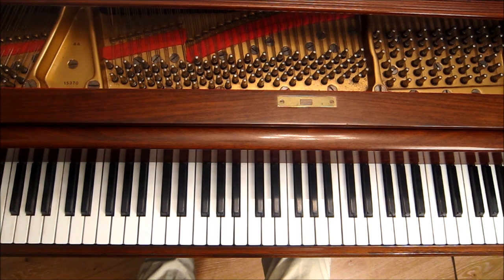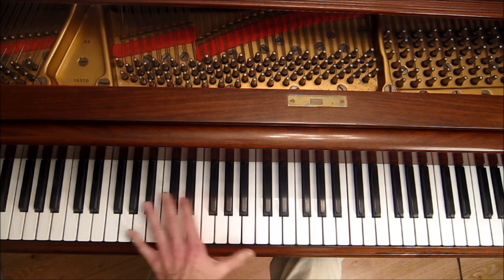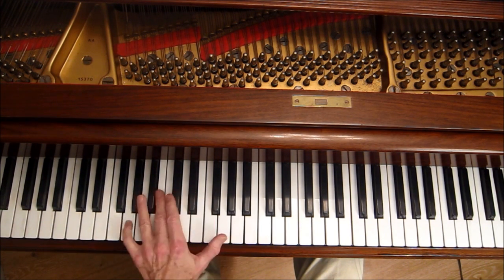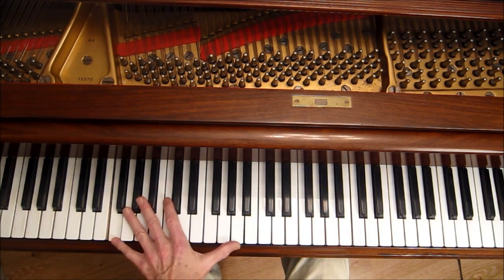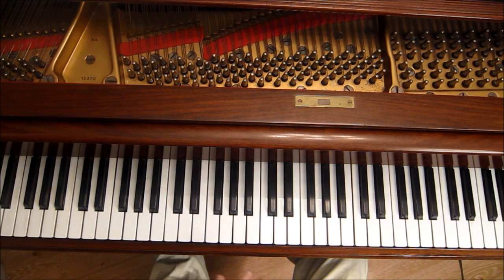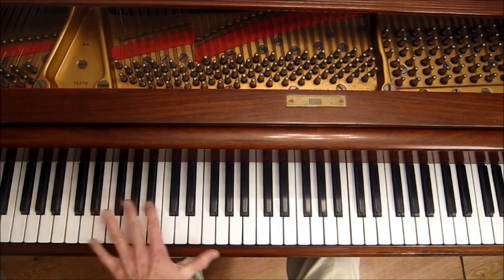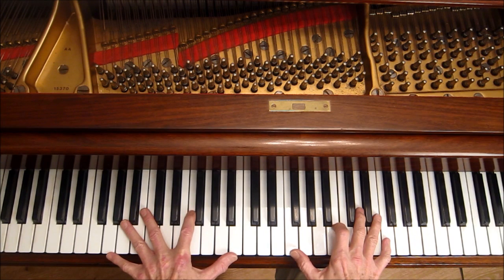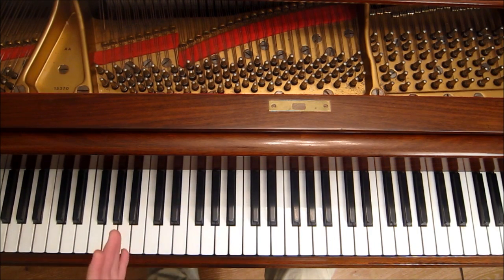Great Piano Styles - "Stride", "It Had To Be You"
REQUEST: Previously uploaded video on my (humble) Stride Piano Techniques for the Left Hand. (I'm not a stride expert, but I have some knowledge).  Featuring "It Had To Be You". composed by Isham Jones and Gus Kahn. Tutorial is broken down into 5 Concepts. Broken 10ths combined with bass notes and chords. Peripheral Vision, Simplified chords, Walking 10ths , and Approach Chords and bass notes.